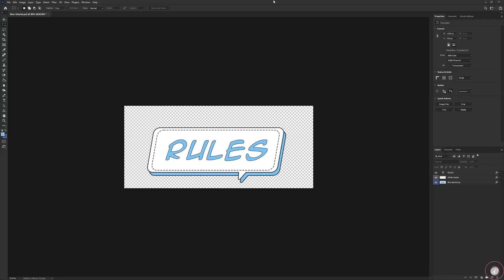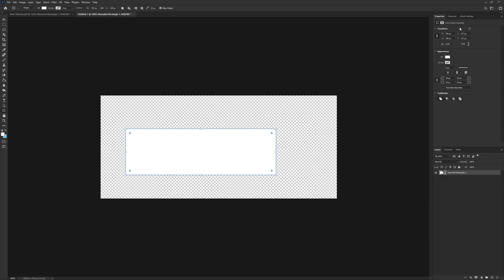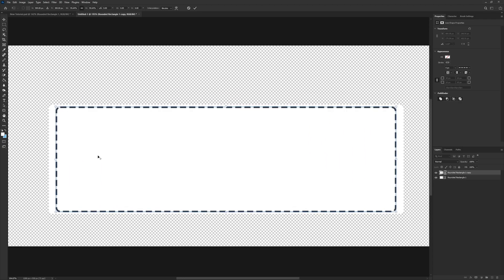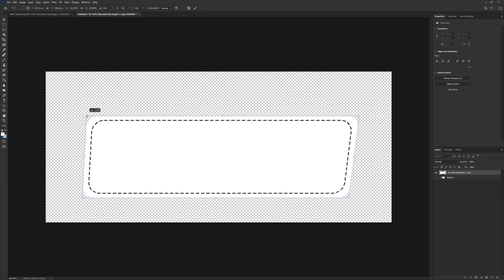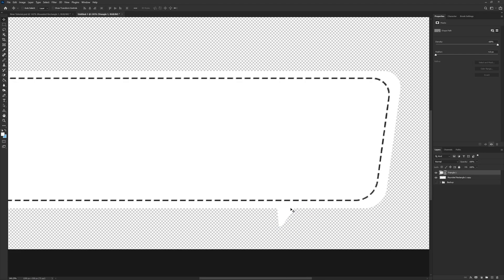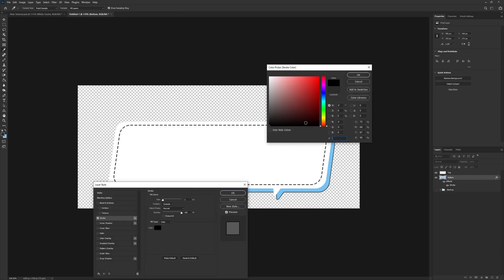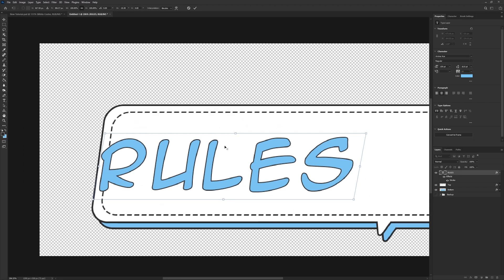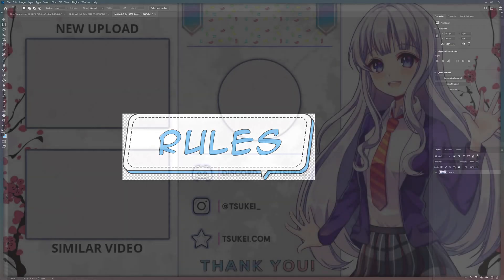CHAT BUBBLE | DISCORD CHANNEL BANNER TEMPLATE TUTORIAL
Just a basic chat bubble tutorial template for you to try out. Enjoy!